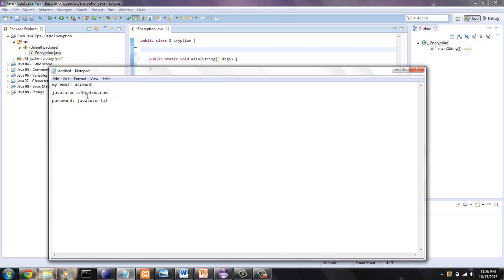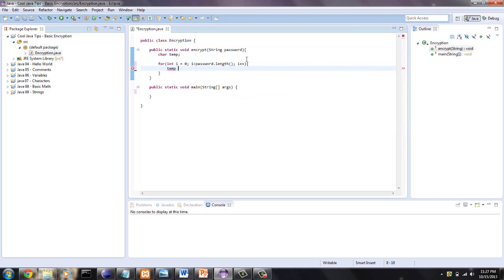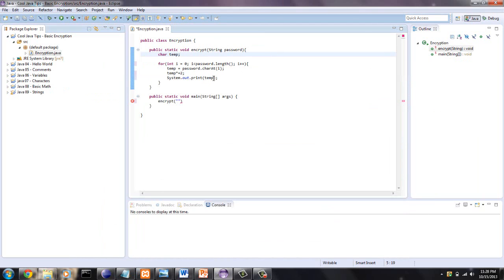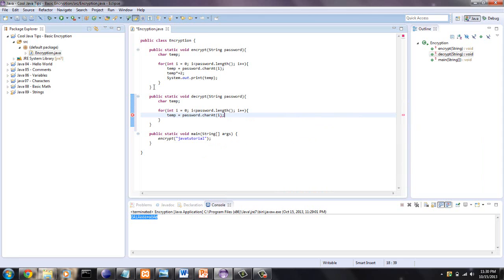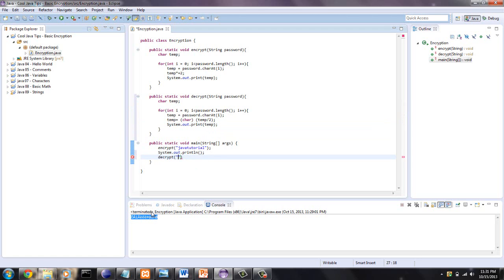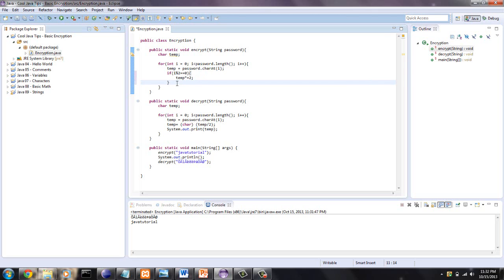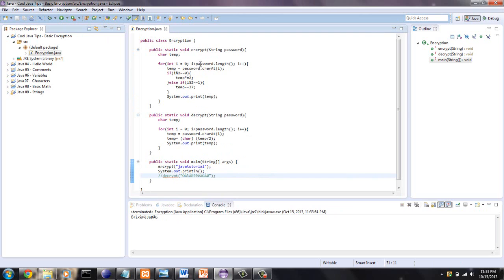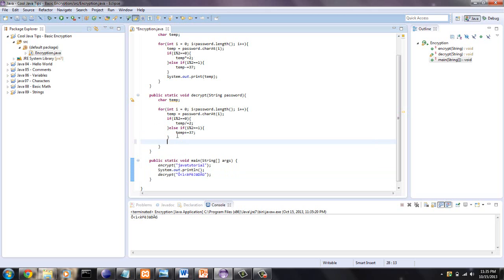Learn Java - Tricks 1 - Encryption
In this Java tutorial, I go over a basic encryption. Java has classes that can be used to encrypt sensitive data but this video is just for fun to give you an idea of how data can be encrypted.